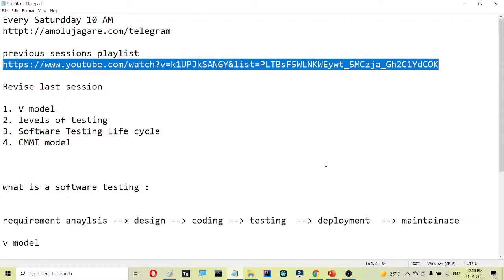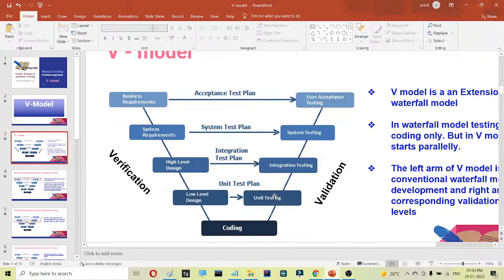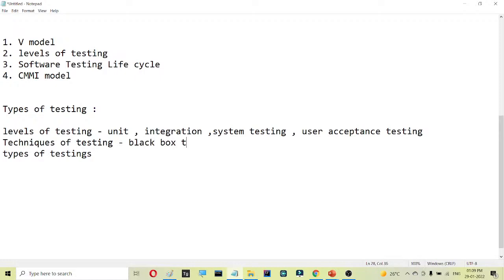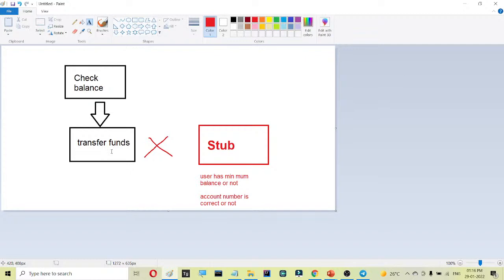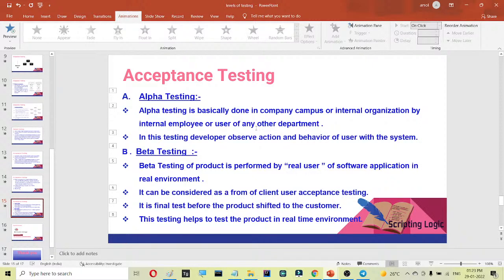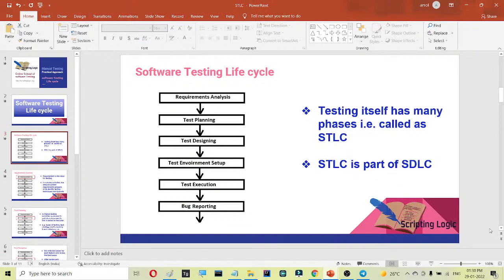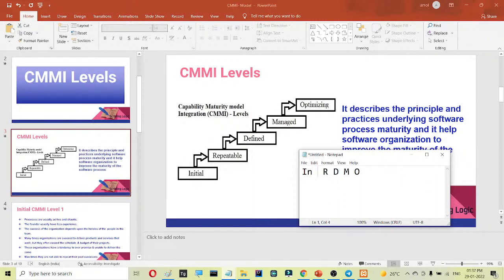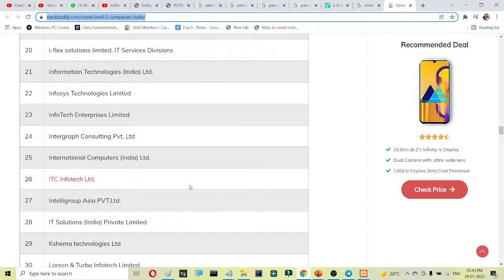Session 3 - Software Testing Basics | Saturday Live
I am conducting weekly (Saturday) live stream on discussion of basic concepts of software testing do join me on telegram  for the quick notifications,